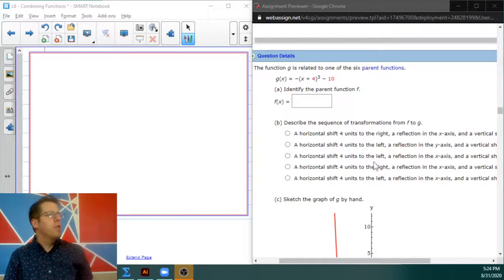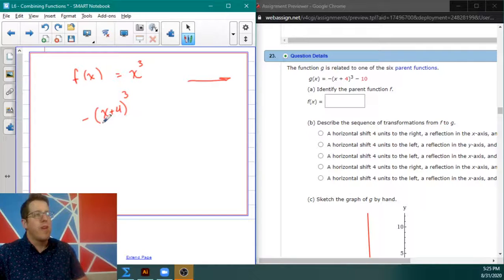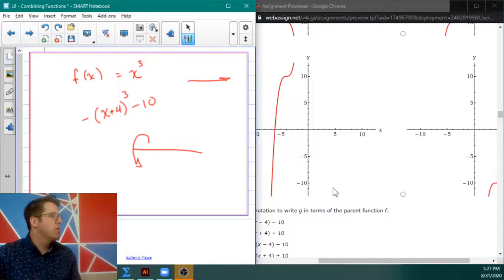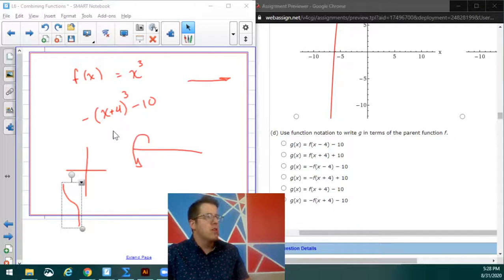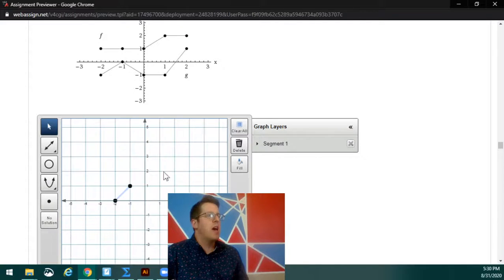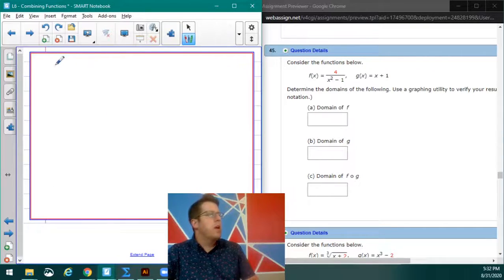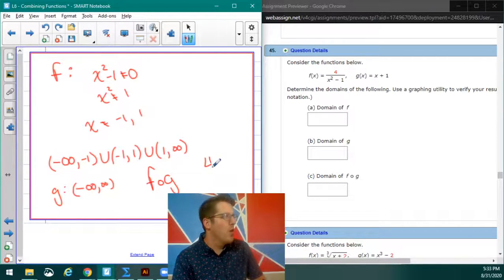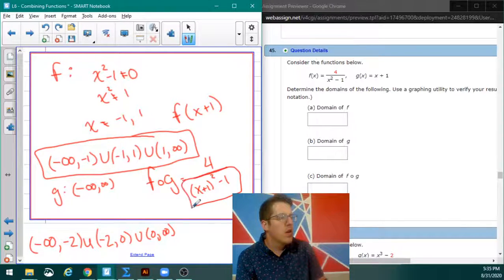Mr Troy Explains Your Homework Unit 1 Assignment 2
Here I work through three problems from WebAssign. Fun!